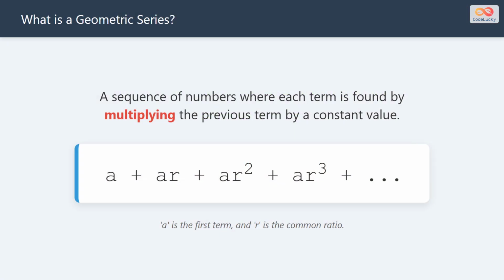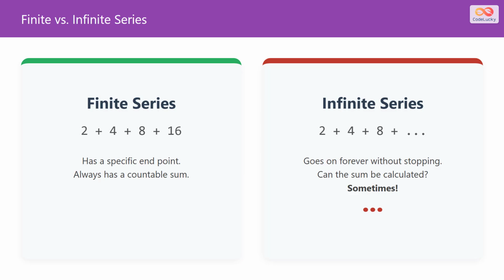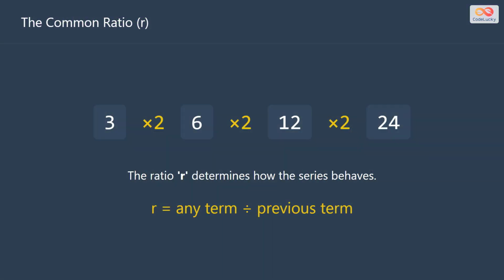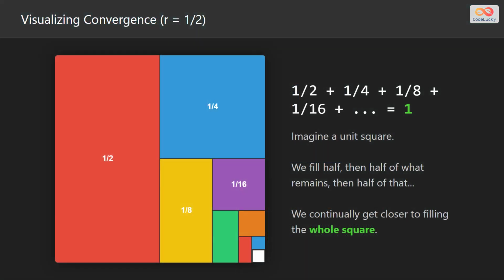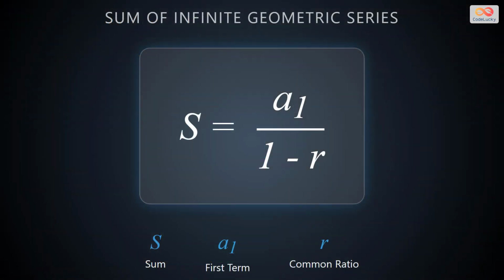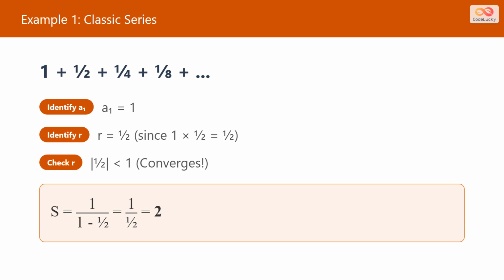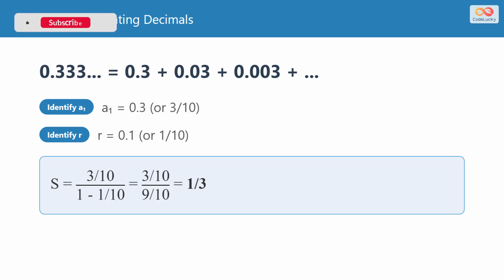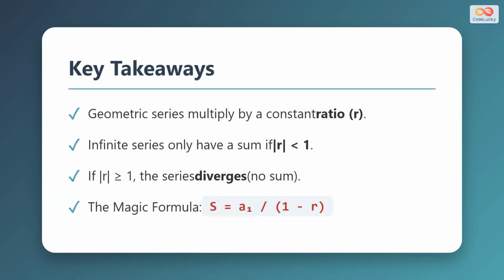Infinite Geometric Series: Sum When |r| ≺ 1 (Convergent Series Formula)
Learn exactly how to find the sum of an infinite geometric series in this comprehensive algebra lesson! 🧮 We explain precisely when an infinite series has a finite sum using the convergence condition |r| ≺ 1, and we derive and apply the essential sum formula S = a₁/(1-r).

In this video, we will cover:
• The fundamental definition of a geometric series and how to identify the common ratio (r) in various sequences.
• The crucial difference between finite geometric series (which always have a sum) and infinite ones (which require convergence).
• Visualizing convergence concepts using geometric shapes 🟦 to build intuition for why adding infinite terms can result in a finite number.
• Detailed, step-by-step walkthroughs of multiple examples, ranging from simple fractions to converting repeating decimals into fractions using series.

This tutorial is designed to be perfect for Algebra 2, Pre-Calculus, and College Algebra students who are looking to master the challenging concepts of series and sequences! 🎓 Whether you are studying for a test or just curious about math, this video will help.

Chapters:
00:00 - Introduction
00:20 - What is a Geometric Series?
00:42 - Finite vs Infinite
01:06 - The Common Ratio (r)
01:30 - When Does it Converge?
01:56 - Visual Proof
02:21 - The Formula
02:42 - Example 1
03:08 - Example 2
03:36 - Summary
04:01 - Outro